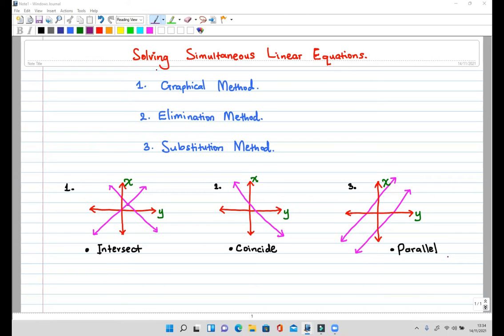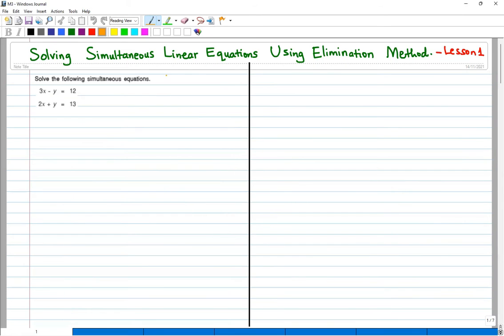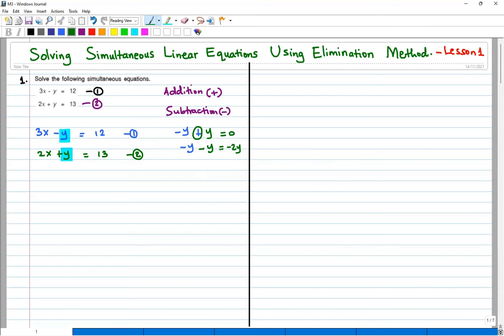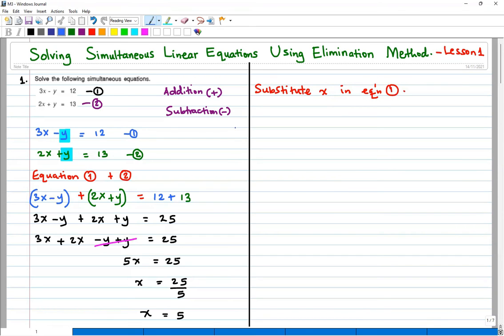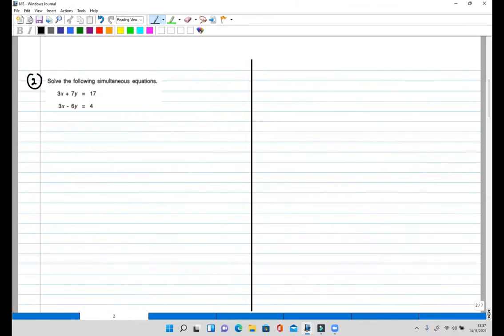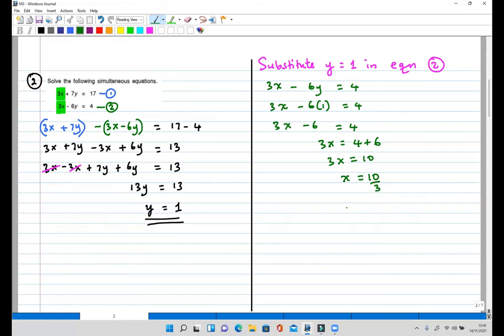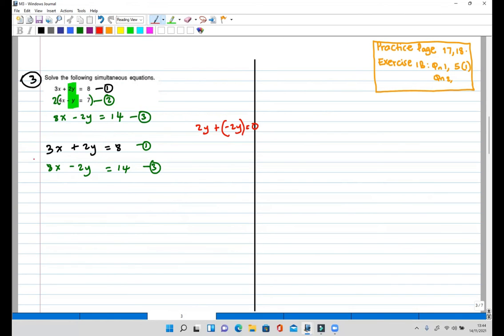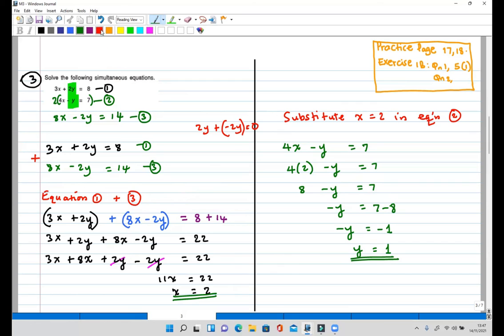M3 - Solving Simultaneous Linear Equations